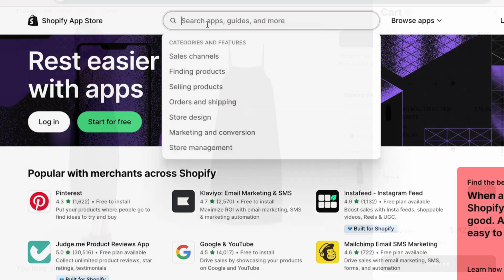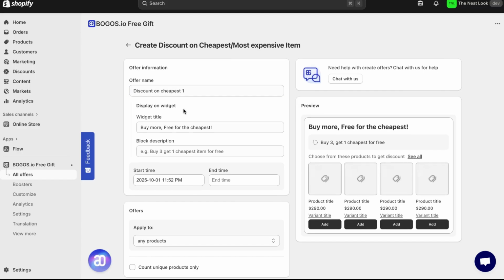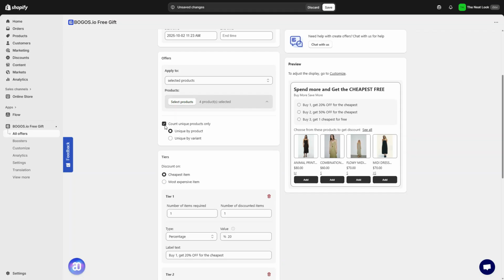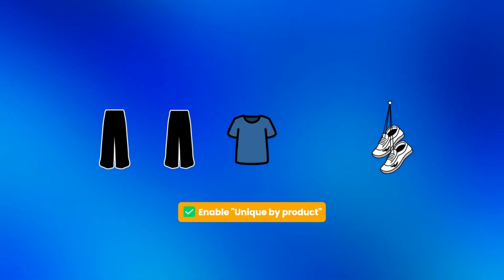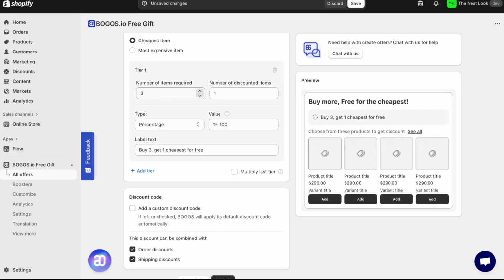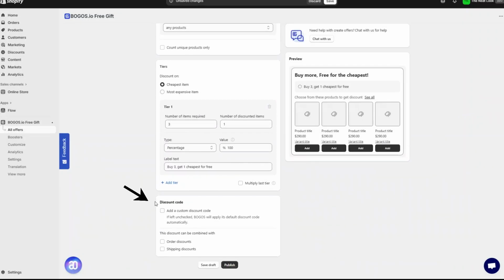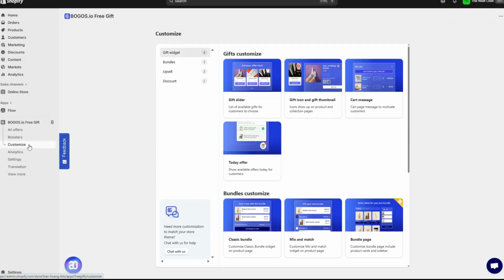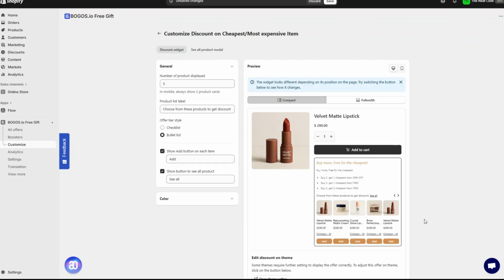How To Create Shopify Discount On Cheapest/Most Expensive Item? (Buy 2 Get 1 Cheapest for Free)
💙In this tutorial video, we will show you how to create a discount offer on the Cheapest , Lowest Priced Item or Most Expensive item (or cheapest item for free) using BOGOS.

🧡BOGOS is a highly recommended promotion app for setting up powerful Discount Offers on Shopify.

🕐 TIMESTAMPS
00:00 - Intro to Discount on Cheapest or Most Expensive Item for Free
00:11 - How to find BOGOS
00:25 - Set up Discount on Lowest Priced or Most Expensive Item for Free
03:27 - Customize Cheapest or Most Expensive Item for Free